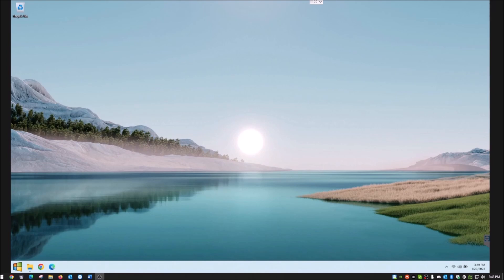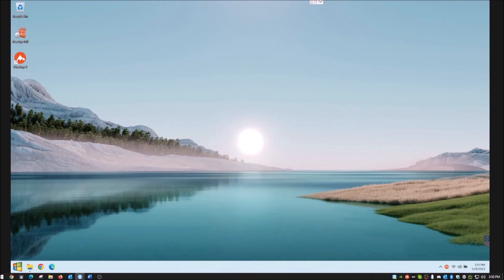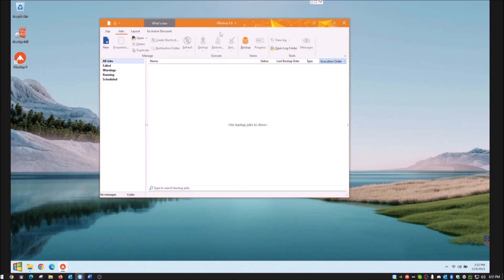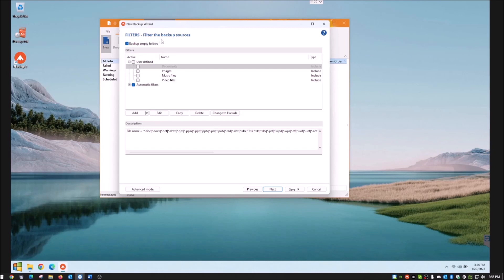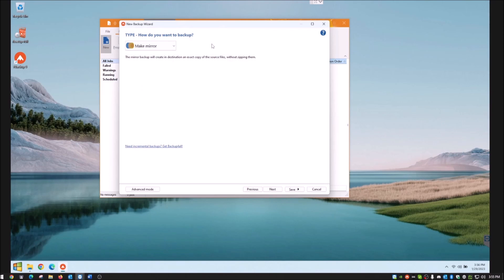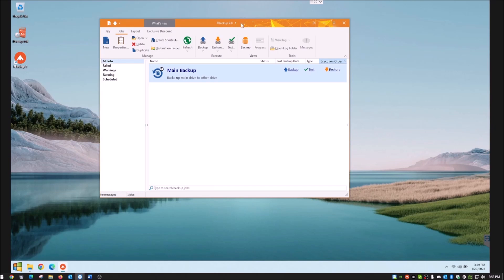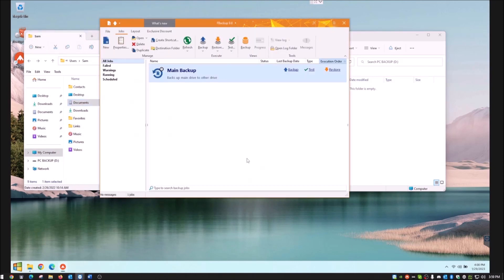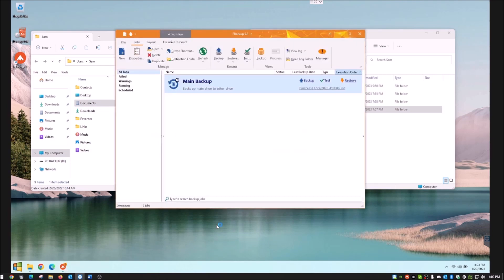How to backup your computer for free using Fbackup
Description:

This video shows you how  to backup your computer for free, by using Fbackup